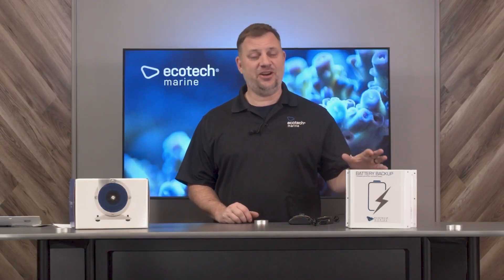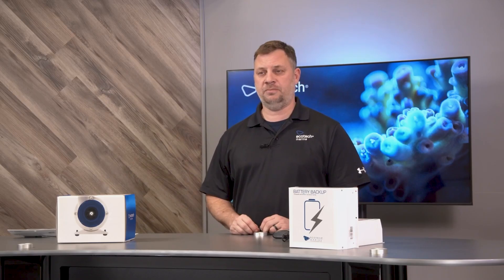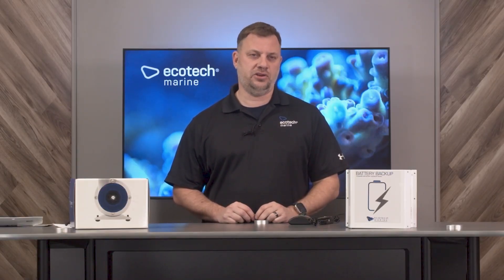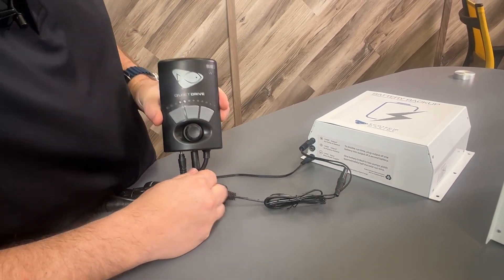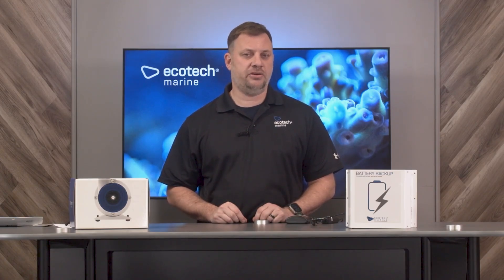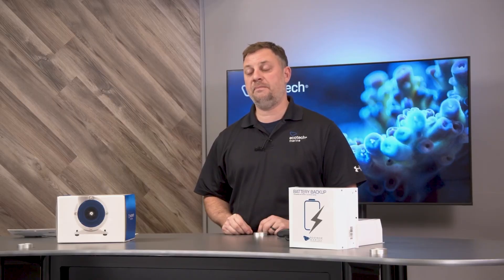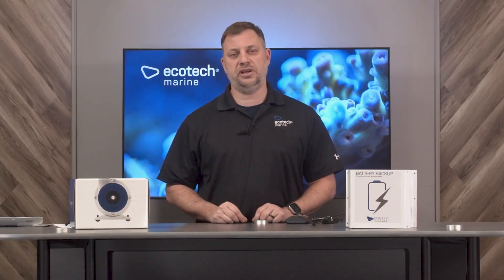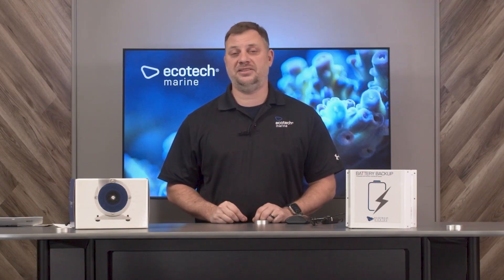EcoTech Battery Backup Setup for Vectra!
Don’t let a power outage put your reef at risk! In this video, Jay walks you through setting up the EcoTech Marine Battery Backup for your Vectra return pump. Learn how to install the battery backup booster cable, calibrate your Vectra, and test your backup system to ensure your tank stays safe during an outage. Follow along step by step and keep your aquarium running even when the power goes out. Watch now and protect your reef!

Calibrate your EcoTech Marine Vectra aquarium pump here!